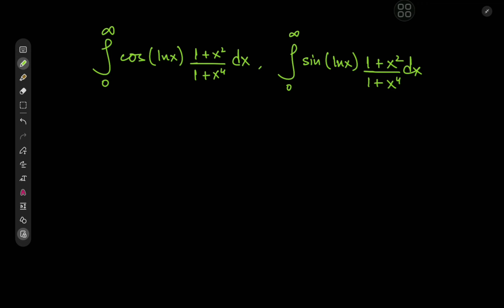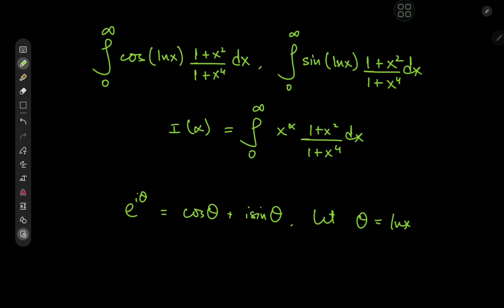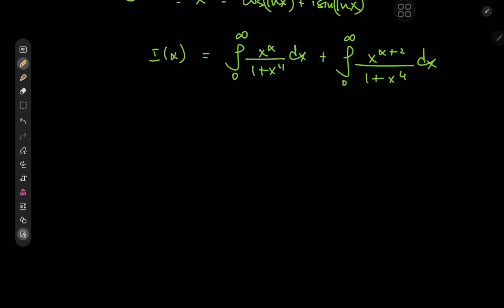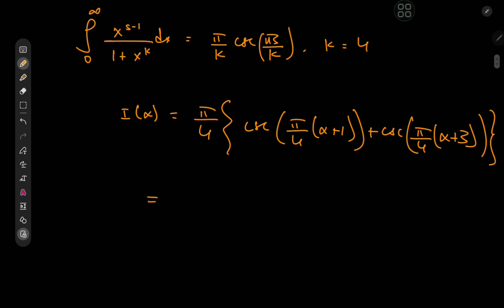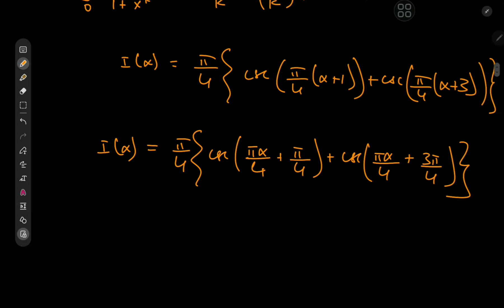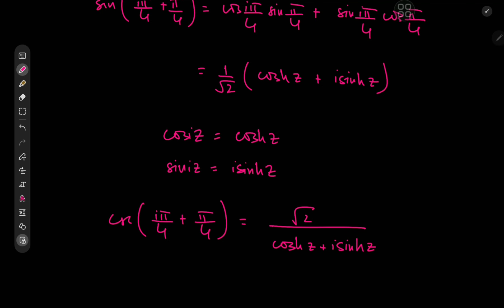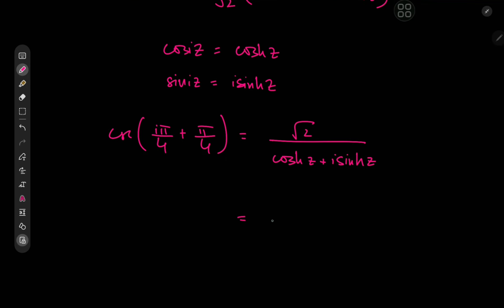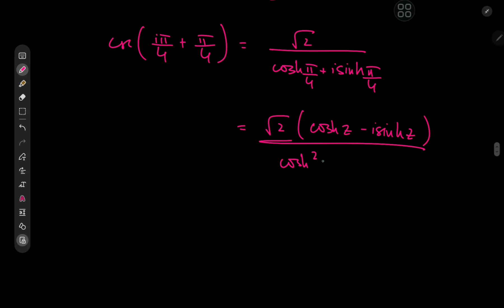2 delightful integrals!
Here are a couple of interesting results I derived while playing around with a generalized case.